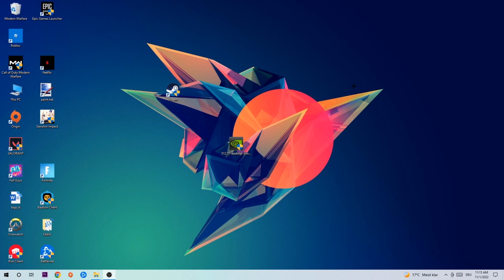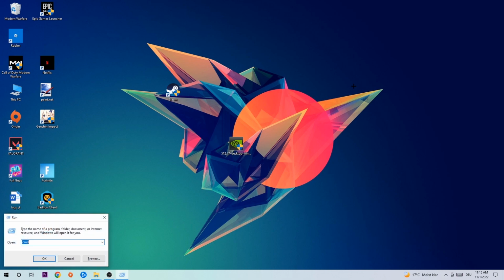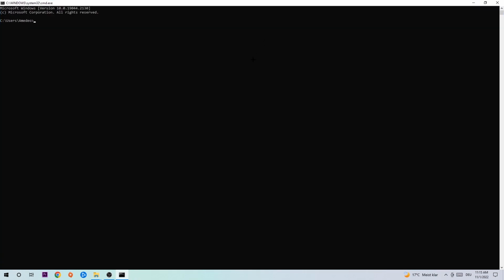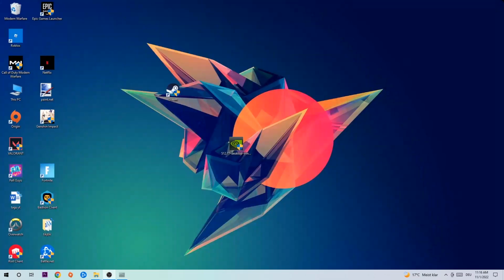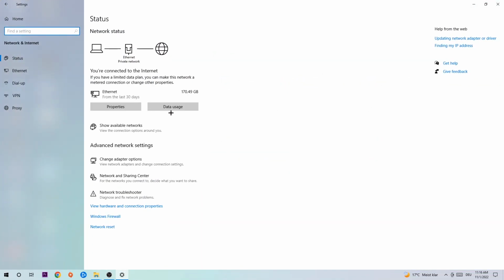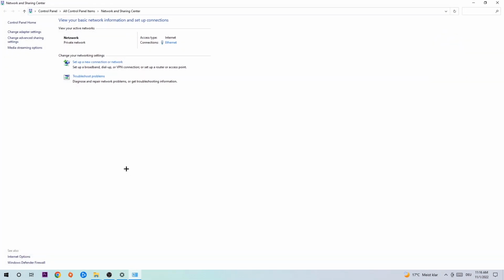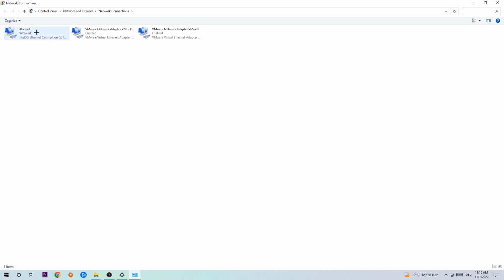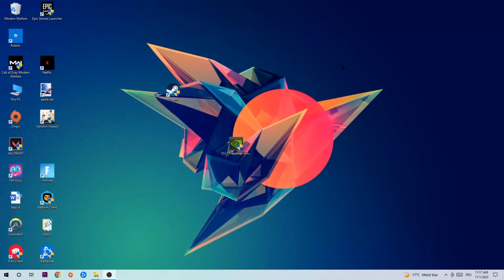Hollow Knight – How to Fix Connection Issues – Complete Tutorial